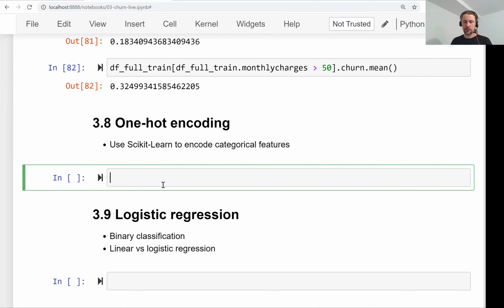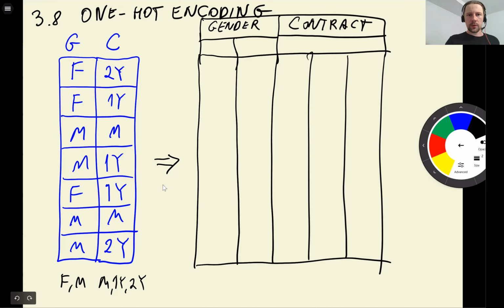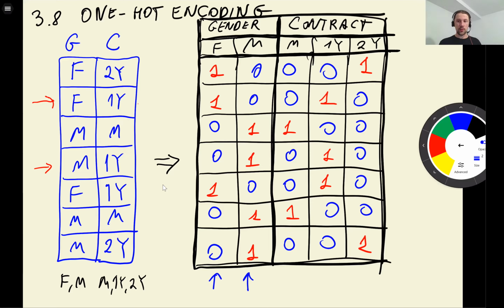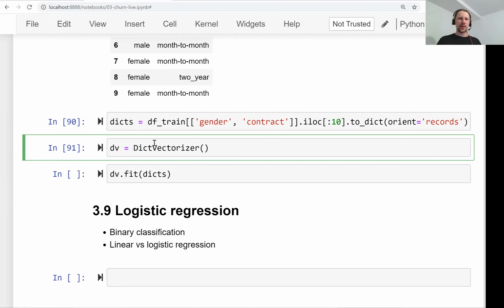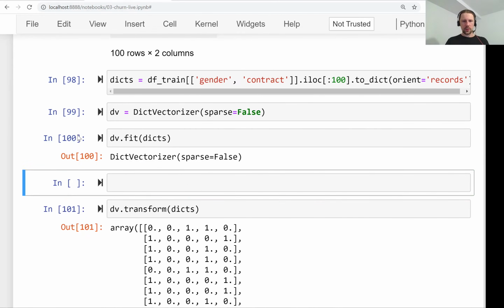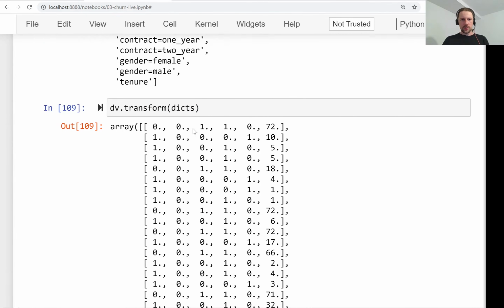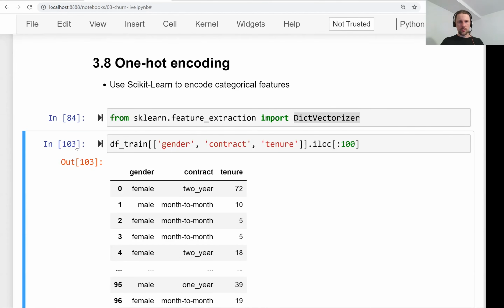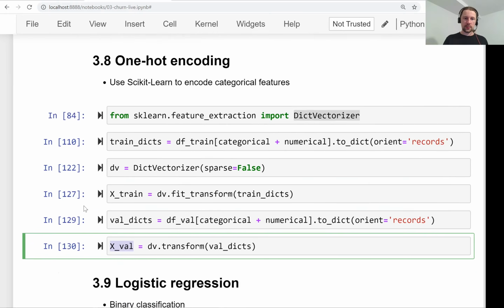ML Zoomcamp 3.8 - One-Hot Encoding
Timecodes:

00:00 Lesson 8: Encoding categorical variables with one-hot encoding
00:02:33 Encoding categorical variables using one-hot encoding.
00:04:51 Implementing one-hot encoding with DictVectorizer.
00:06:57 Learning and transforming data with sparse matrix.
00:08:52 Using DictVectorizer for one-hot encoding.
00:10:57 Creating dictionaries for train data variables.
00:13:11 Creating feature matrix using DictVectorizer.